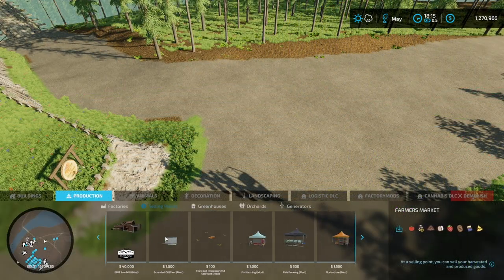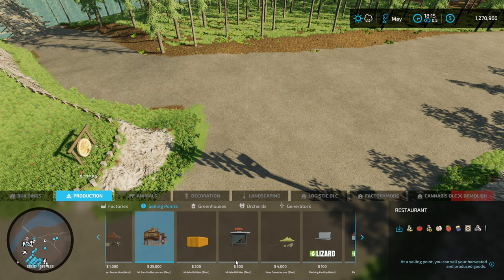An Awesome Farmers Market!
An Awesome Farmers Market!!! - Ep 17 - FS22 - Willamina Forest Challenge - Farming Simulator 22

It's not as big as I wanted it to be, but I think it turned out really nice. Let me know what you think of this farmers market build.

Any tips, tricks, or suggestions are always welcome and encouraged.

Challenge by Legion

Willamina Forest

Start with only jeep, chainsaw and trailer. First job is to clear roads and set up new areas for placeables. You can keep the money earned during this work but cannot use to pay off any loan.

You can get a loan to purchase land. But must pay it back within 2 years.

You will then need to build your farm, get at least 3 arable fields and harvest them at least 3 times.

Have 1 animal pasture down of anything you like. Must get this to full capacity and sell a full trailer of produce.

Must end with a turnover of 1million in the bank.

Must build in enough placeables for it to be a potential location for new community. Should be enough arable fields to feed productions.
Terra farm can be used for terrain editing.

If you have gotten any loans, these need to be paid off before you finish.

Map - Willamina Forest
Farm Manager

Settings:
Economy - Normal
All other settings: Optional

Leasing - yes
Borrow equipment - No
Contracts - no
Logging - Yes

Excluded mods:

Government Subsidiary
No unreal capacity mods.

Are you game?

If you are interested in finding more Farming Simulator 22 challenges check out this page on discord